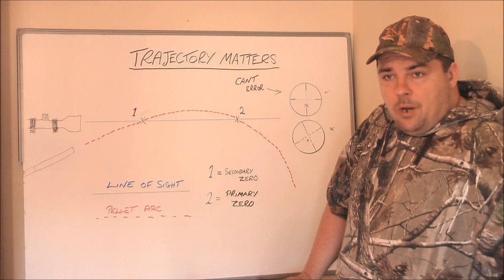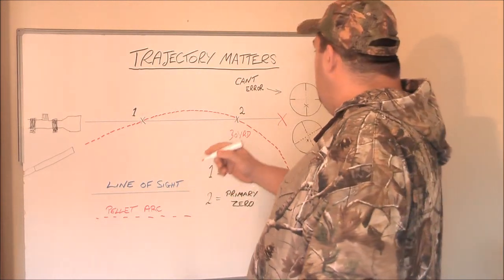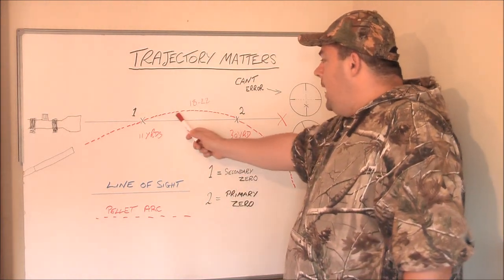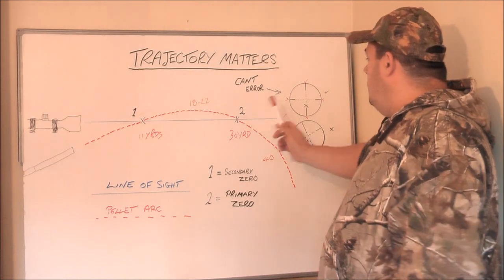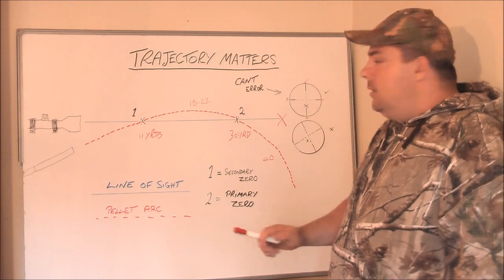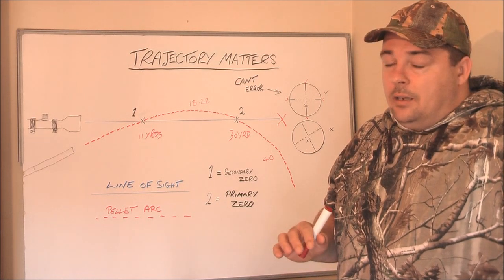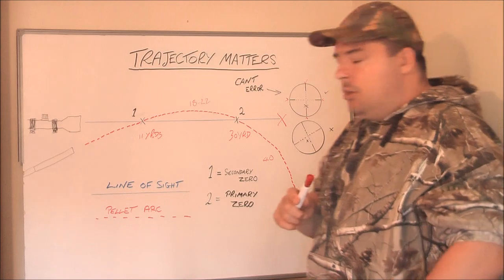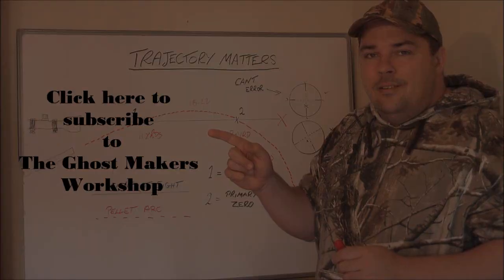TRAJECTORY MATTERS by The Ghost Maker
A classroom style video showing the basics of trajectory and cant error

Music
The Scheming Weasel